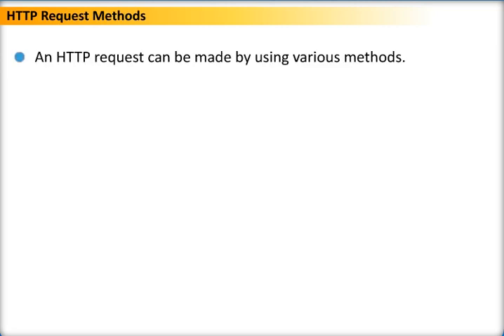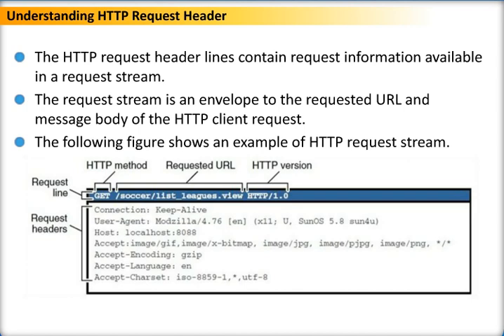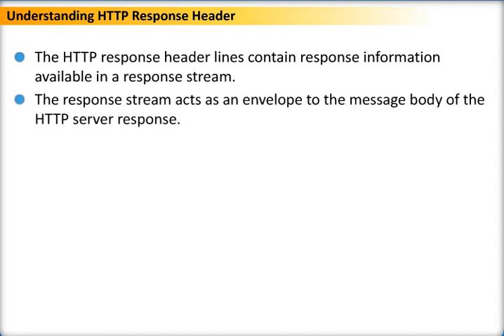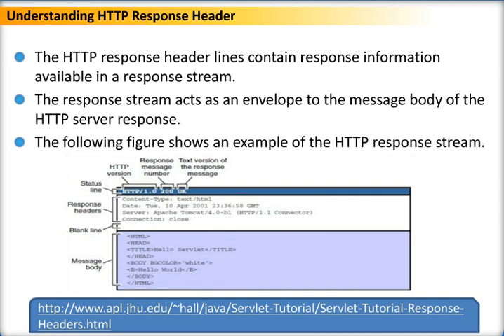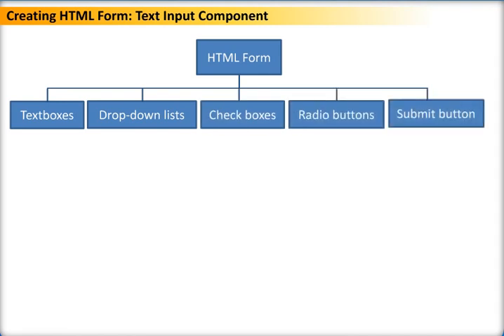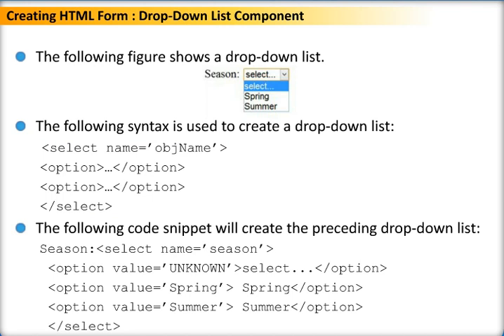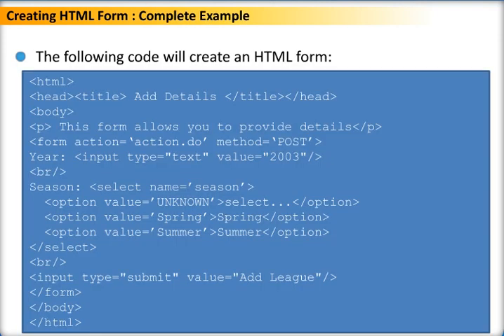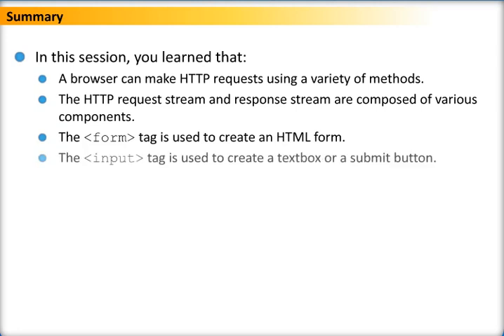Web Component and Development Part-6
Handling HTTP Request and Response, and HTML Form
Identify the HTTP  request methods
Identify the parts that comreise HTTp requests and responses